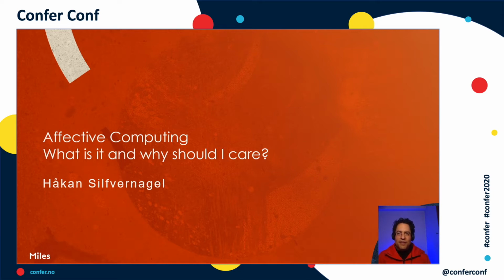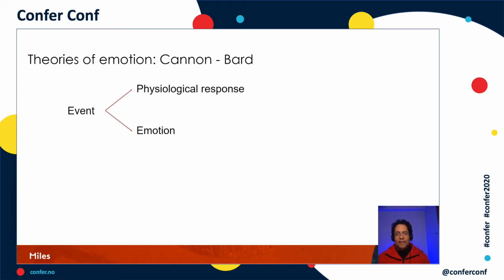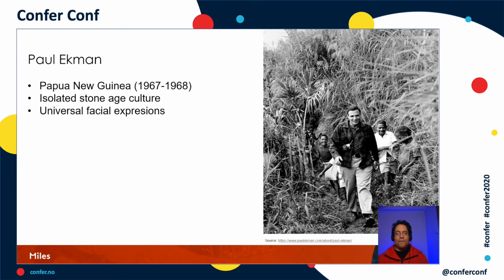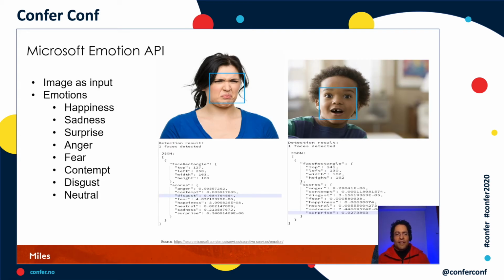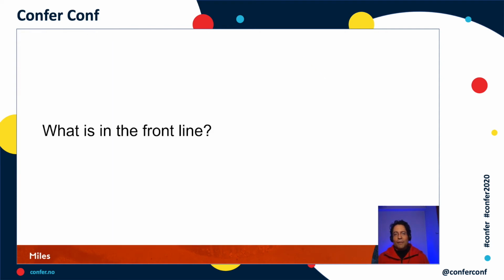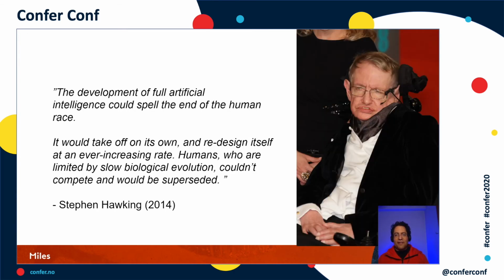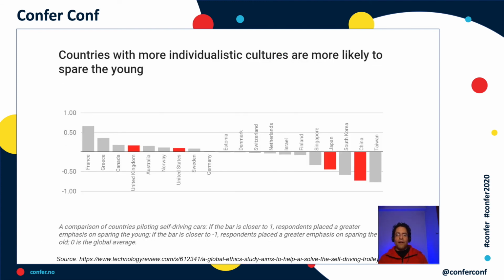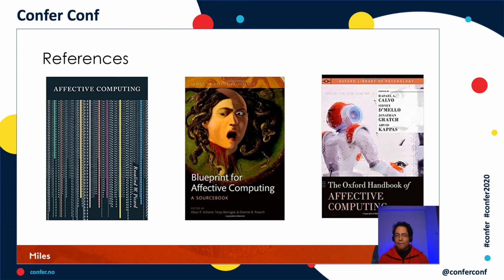Håkan Silfvernagel – Affective Computing – bringing humans and machines closer through emotions